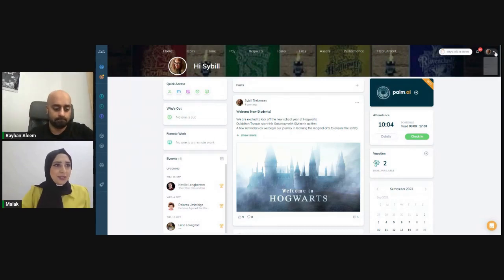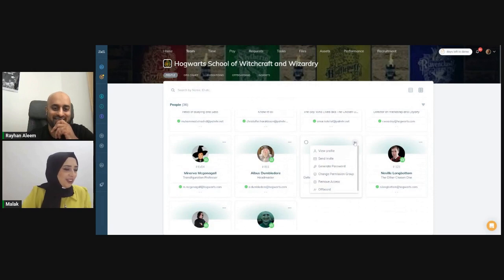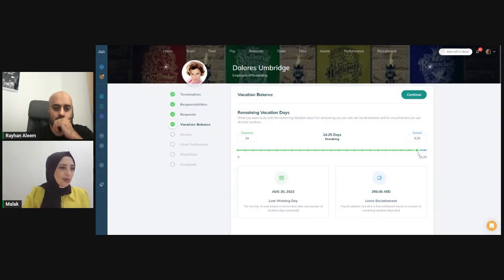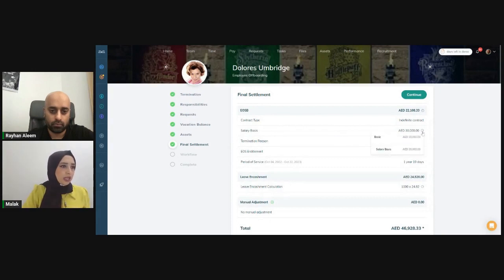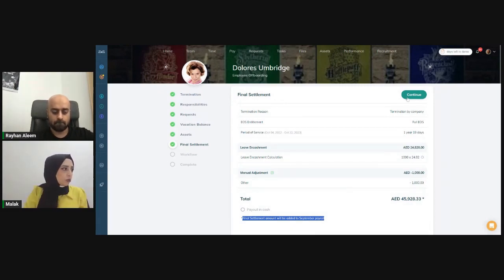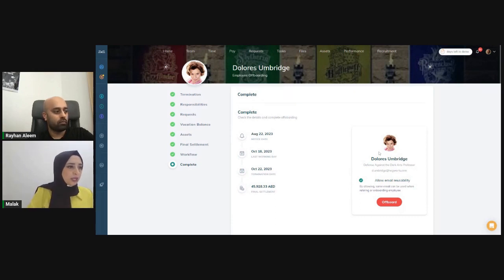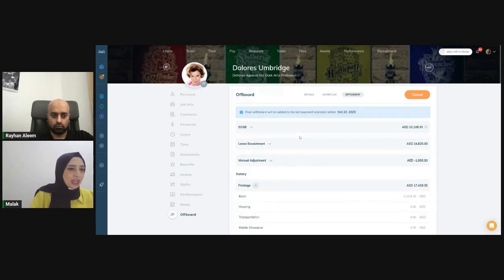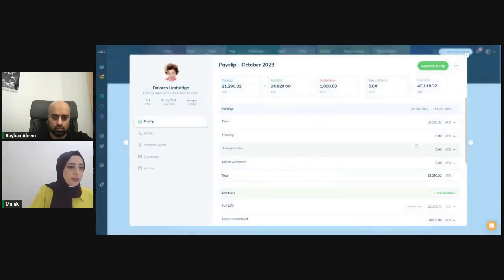How to Automate UAE End of Service and Final Settlement Calculations